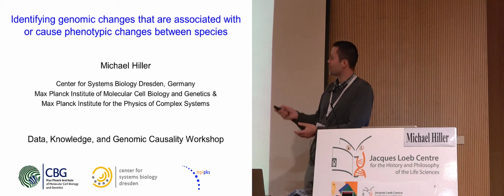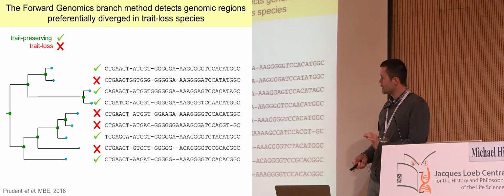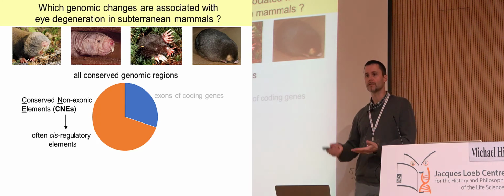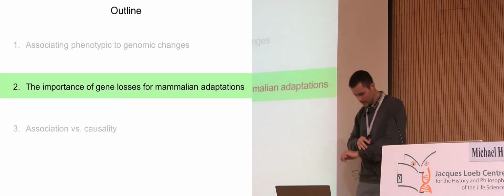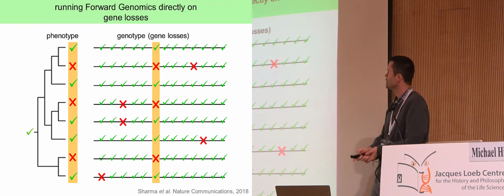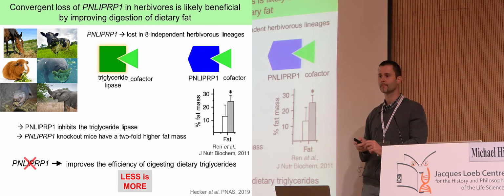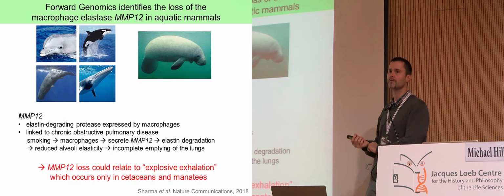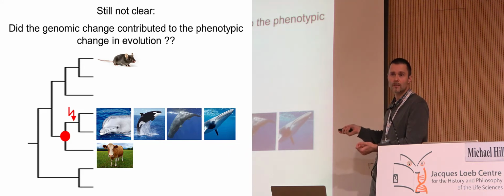Michael Hiller - Identifying Genomic Changes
"Data, Knowledge, and Genomic Causality" International Workshop - Ben-Gurion University of the Negev, December 2019